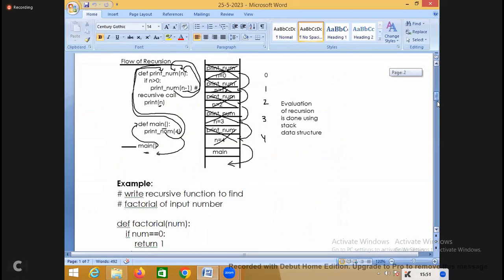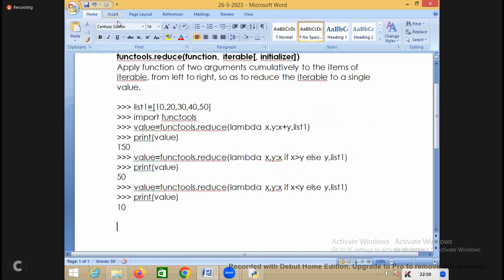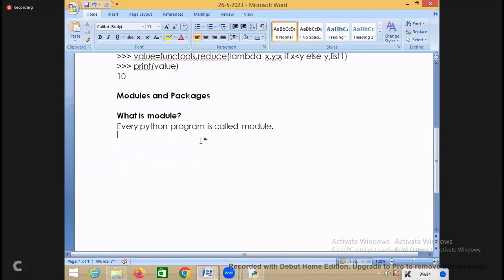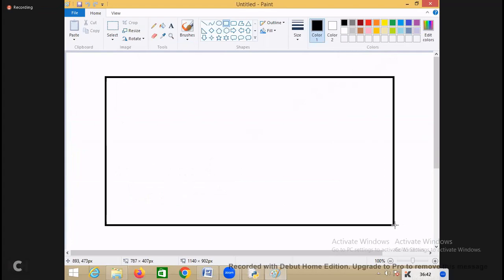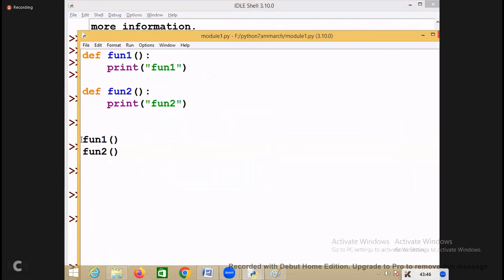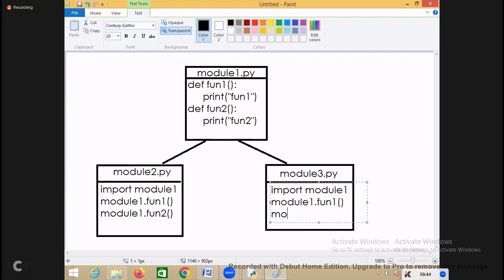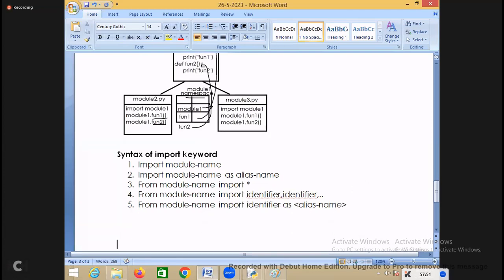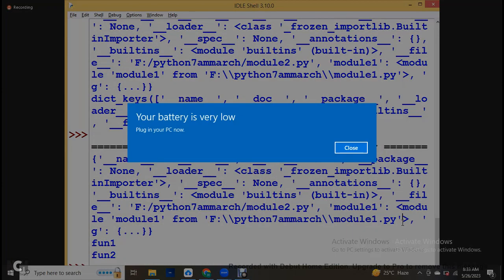Python 26 May 26